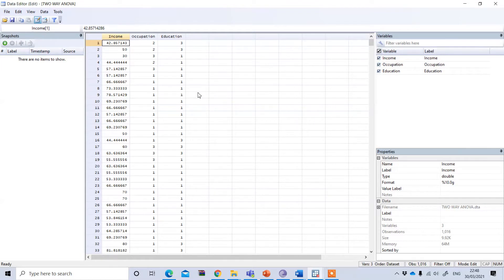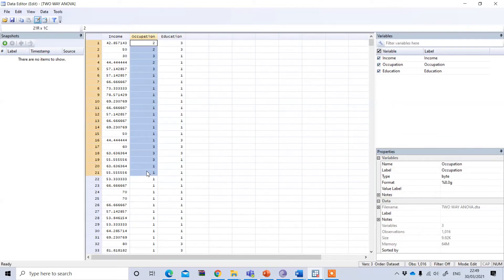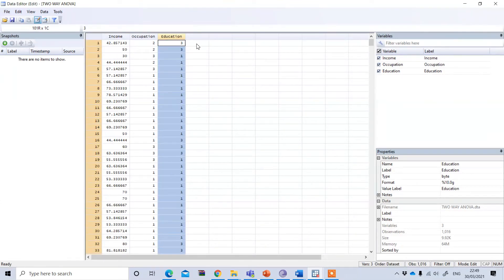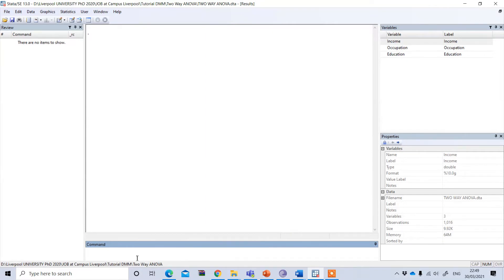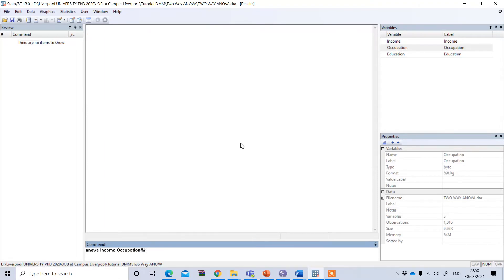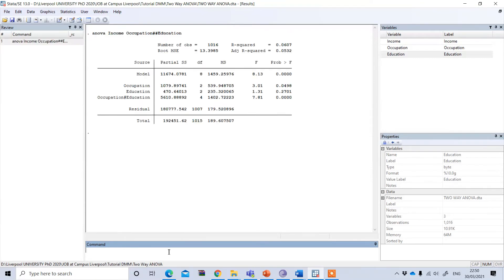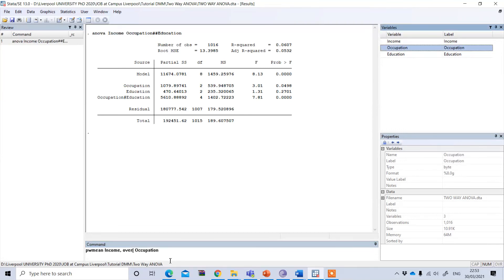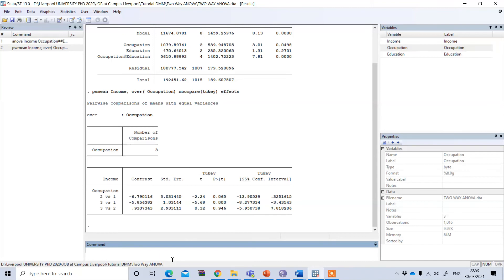Two Way ANOVA in STATA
In this video, Dewan, one of the Stats@Liverpool tutors at The University of Liverpool, demonstrates how to perform a two way ANOVA using the software STATA.